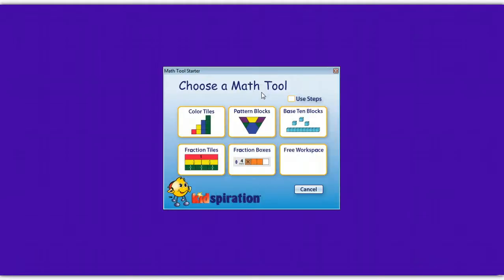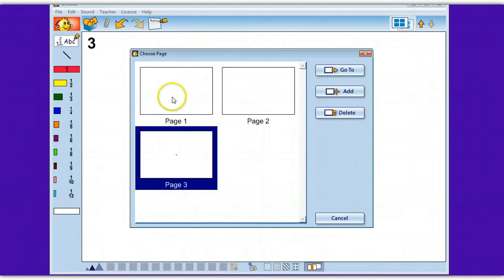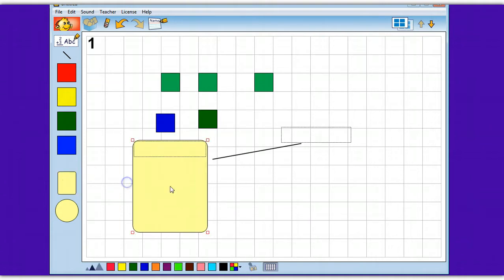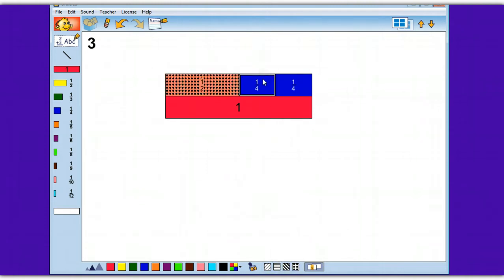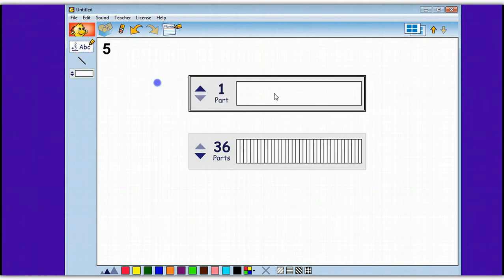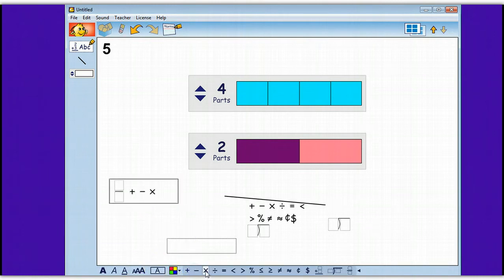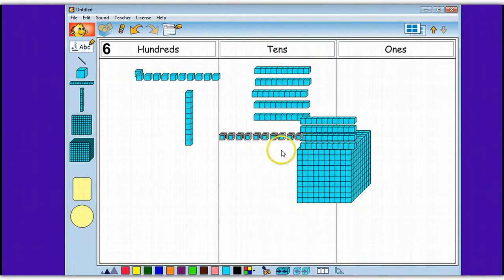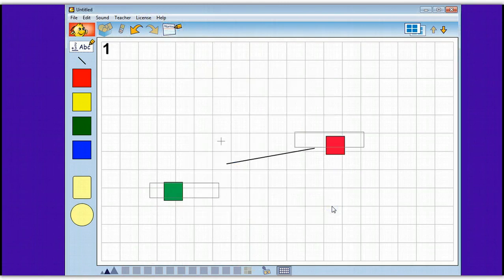Kidspiration Math View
In Depth about Math View in Kidspiration